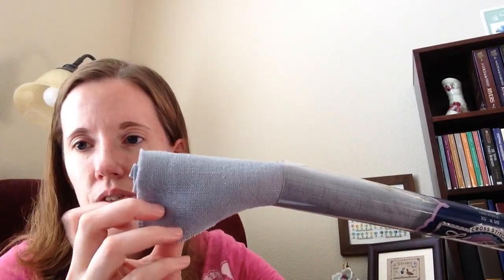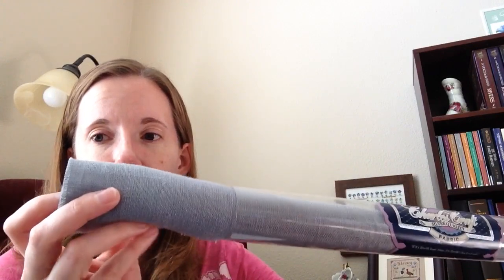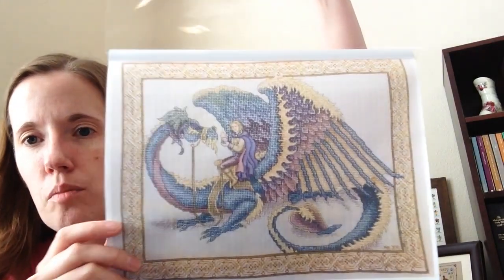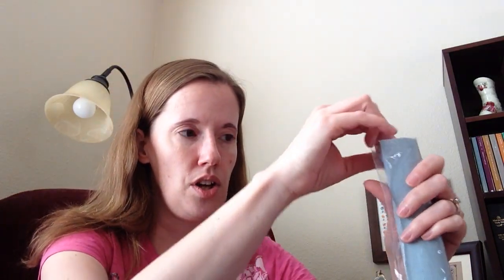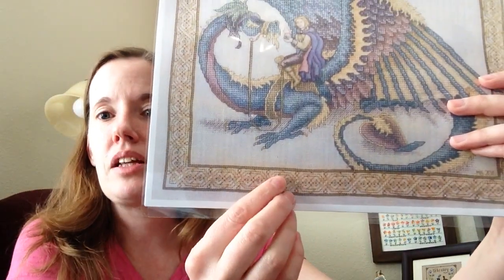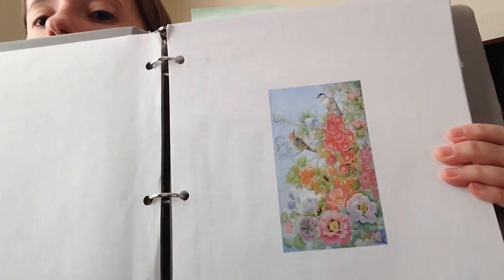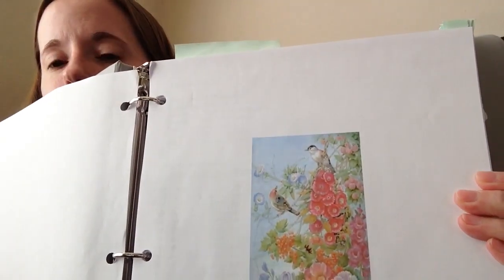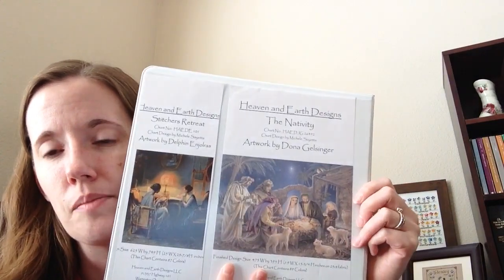Flosstube #30 - January Wrap Up, February & Olympics Plans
I share what I've been working on throughout the month of January and the first few days of February.  I also share my focus pieces for February and what I'll be stitching throughout the Stitch Maynia Winter Olymipics SAL.

Projects I Show:
Temperature Garden